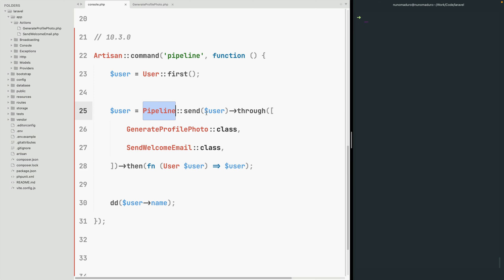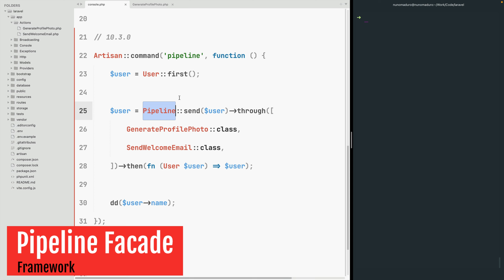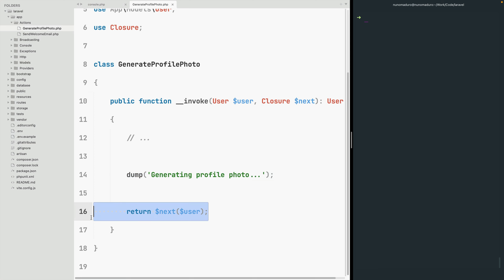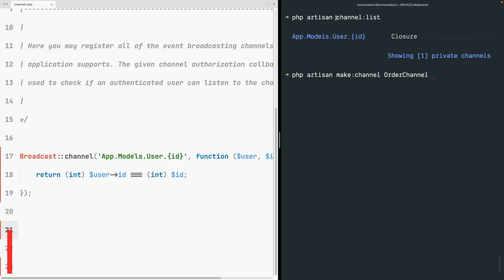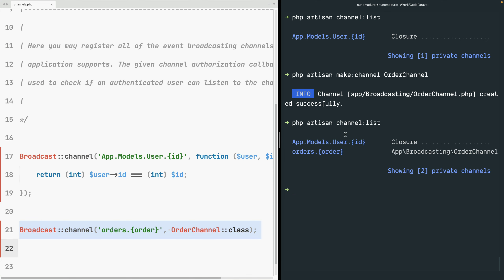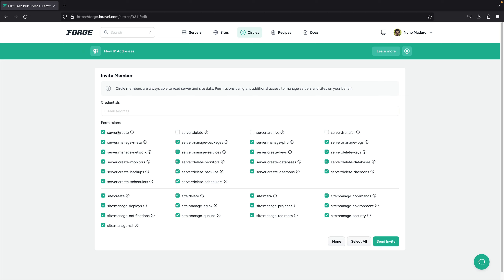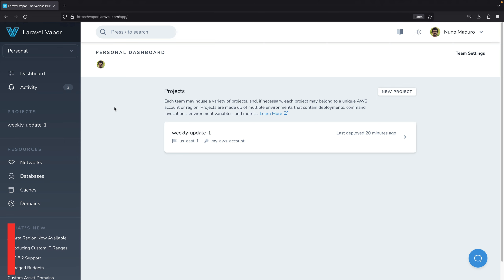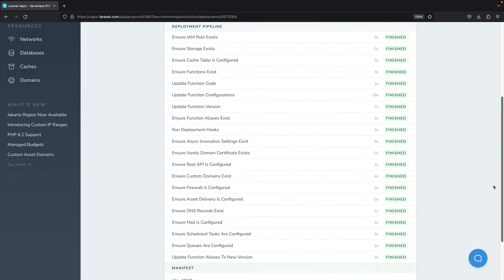Laravel Weekly Update #1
The "Laravel Weekly Update" is a YouTube series that provides a weekly roundup of news and updates related to Laravel. In this week's episode, we'll be chatting about:

◆ The new Pipeline Facade.
◆ The super handy "channel:list" Artisan command.
◆ Plus, a few other things you won't want to miss!